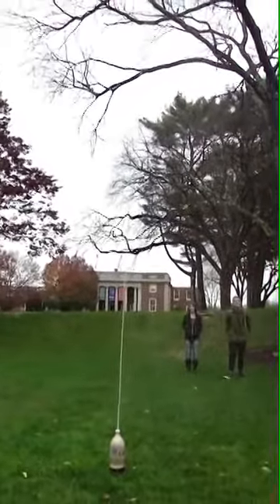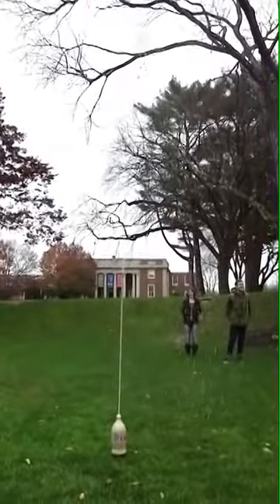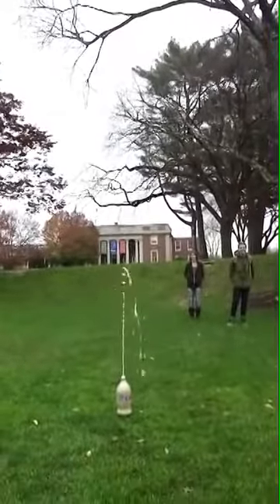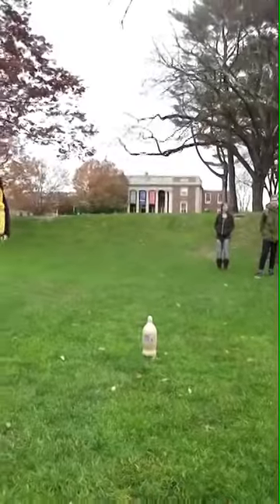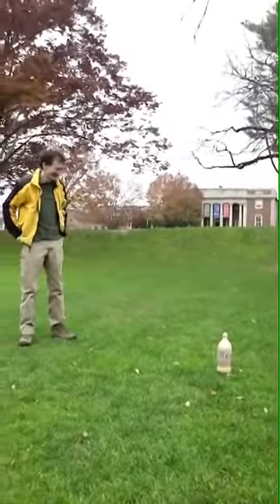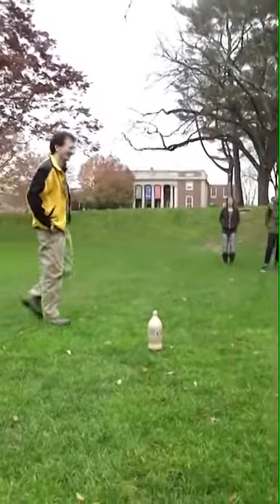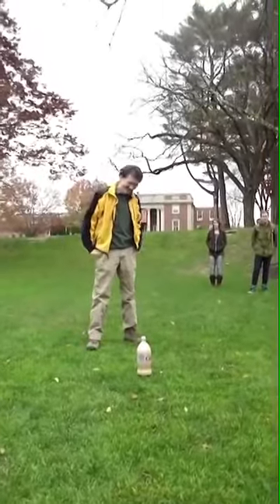Wheaton College (MA) Geology: Coke and Mentos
Fall 2011, PHY 160 - Geology. We use the Coke and Mentos "explosions" as models for volcanic explosions.